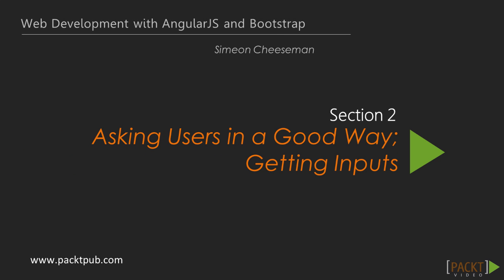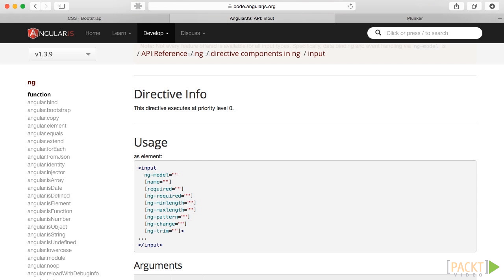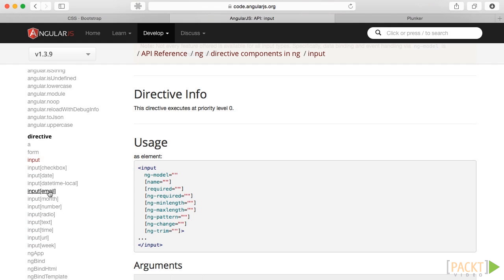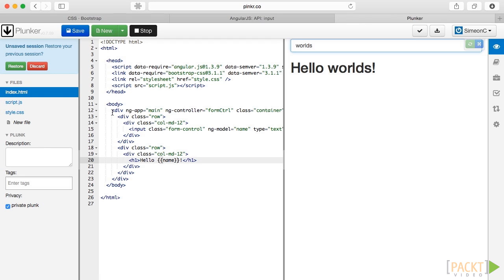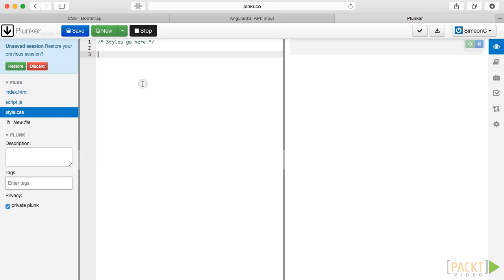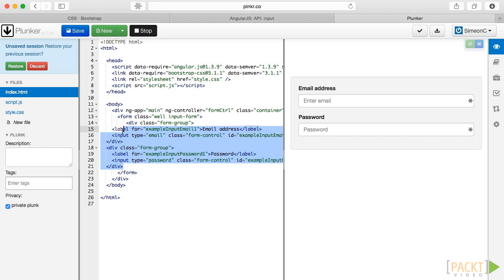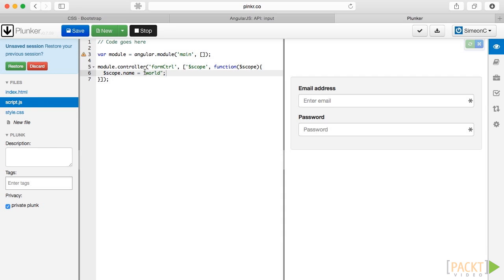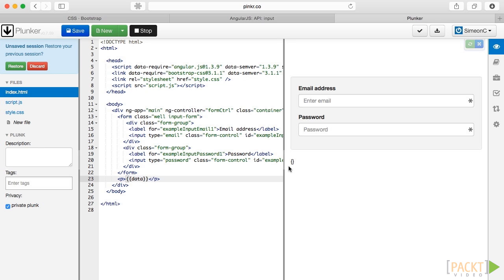Вебсайт на AngularJS и Bootstrap / Simple website in AngularJS and Bootstrap - p2